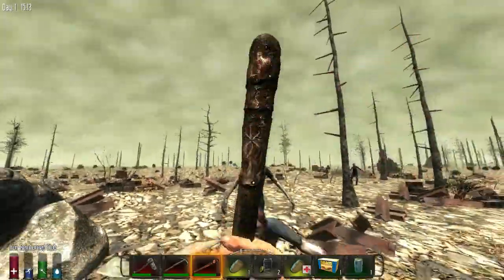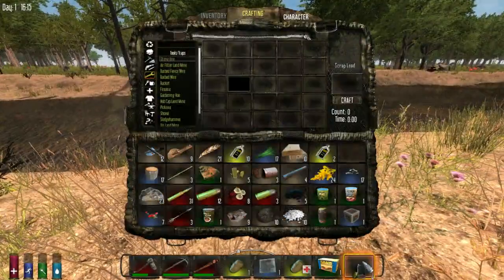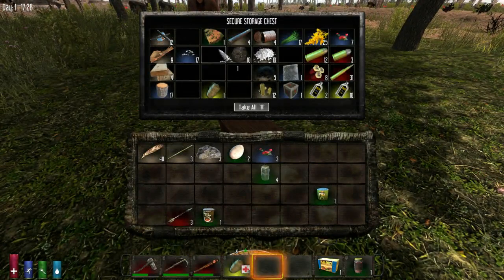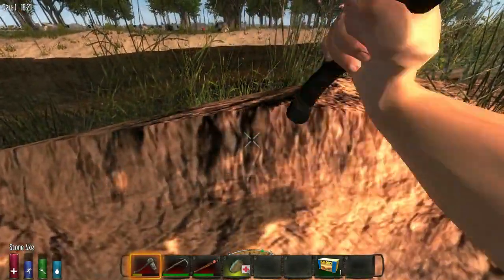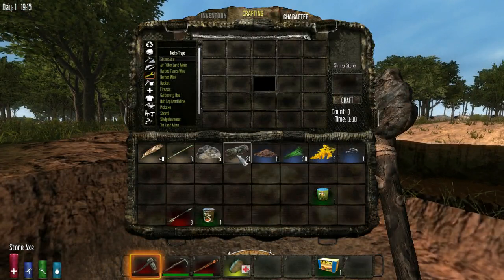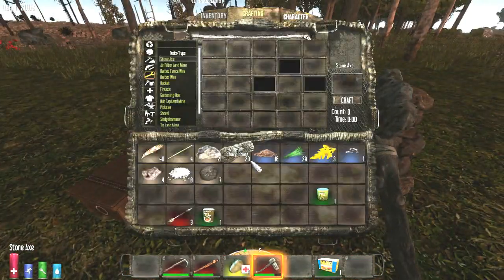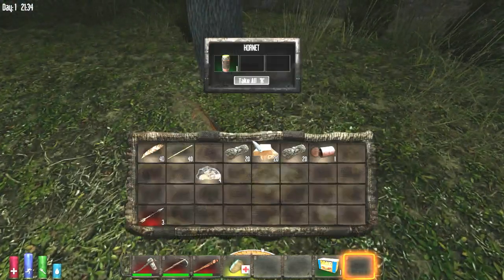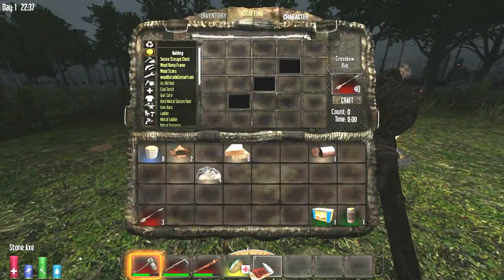7 Days To Die [Alpha 9.0] - Co-Op With LushableEcho - Episode 21: Out In The Wild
Man! 7 Days To Die Alpha 9! What can I say but awesome! This is a game changer update. Here we are going around in a new world with the randomly generated world.